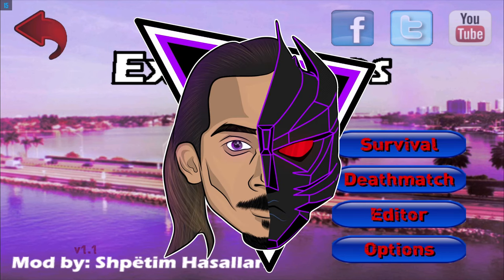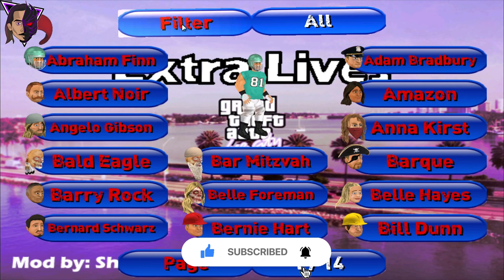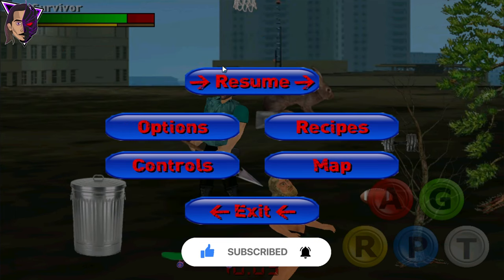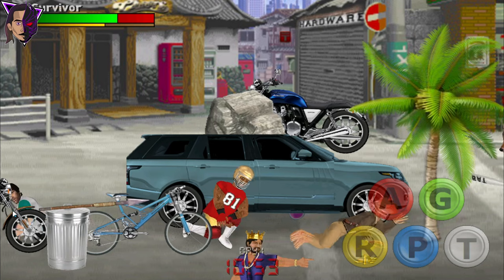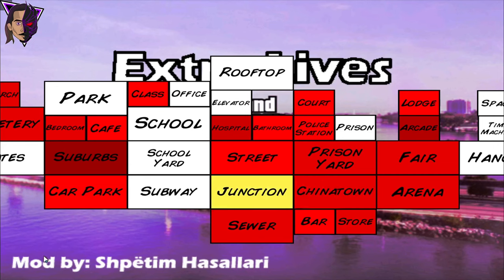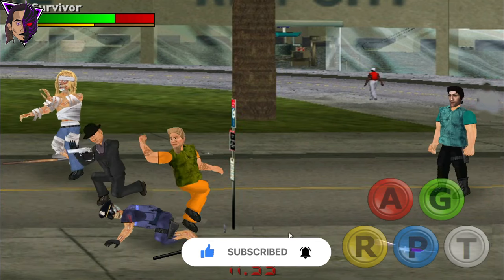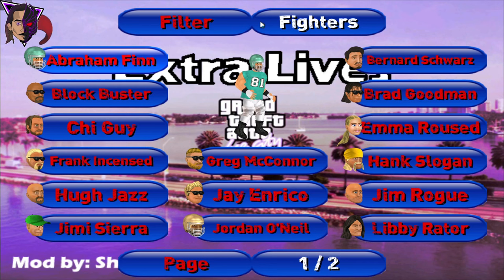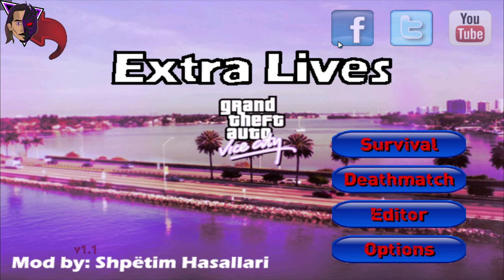Extra Lives GTA Vice City 2D By Shpetim Hasallari Released!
🌟About This Video - In this video I have shown full walkthrough and gameplay of Extra Lives Gta Vice City By my good old friend Shpëtim Hasallari. Super City Android By Mdickie Anime.
Thanks to my brother Shpëtim Hasallari for making this awesome version for Extra Lives! He Converted Extra Lives to Gta Vice City 2d!